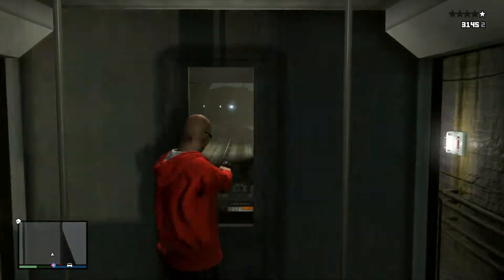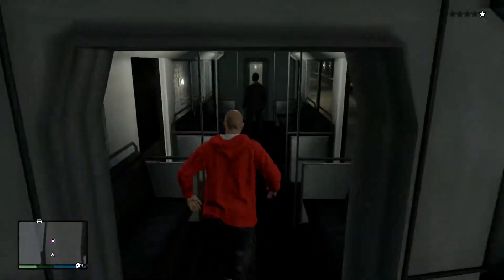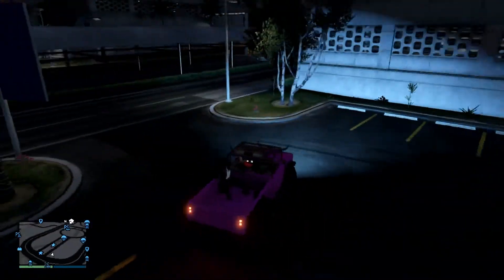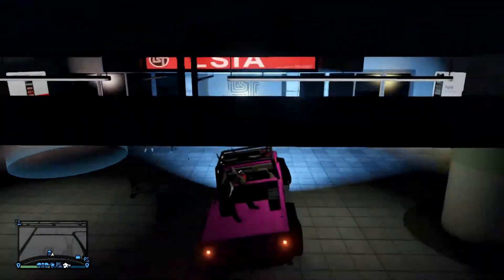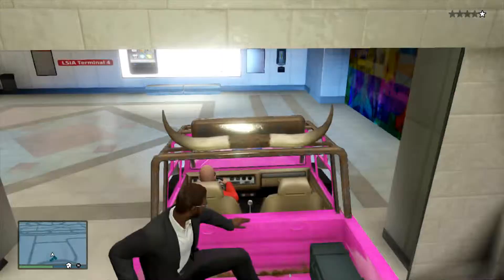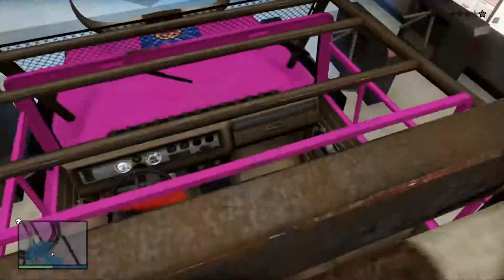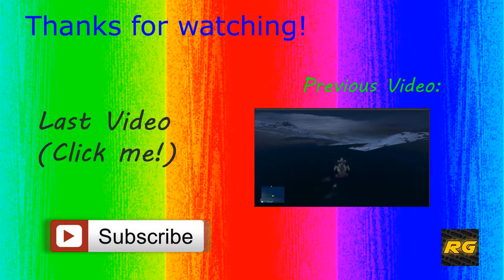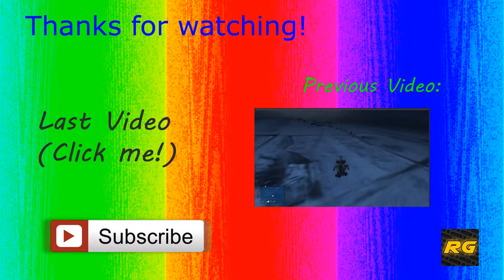GTA Online | Hidden station location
In this video I show you the not so hidden tram station under LSIA. A fun place to have mini battles with friends online.

Hardware used to create this video:
Avermedia Live Gamer Portable
Samsung Syncmaster T23B551 LED TV and Monitor
Xbox 360 Slim
Gioteck hd audio gaming headset
Wacom Graphics Tablet
HP Compaq desktop PC
Acer extensia laptop

Software used:
ReCentral

Links